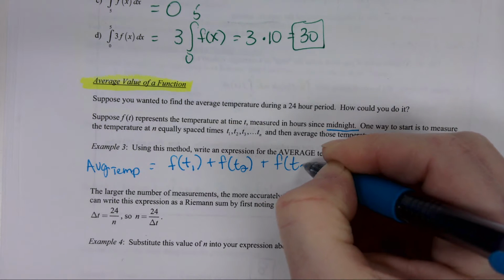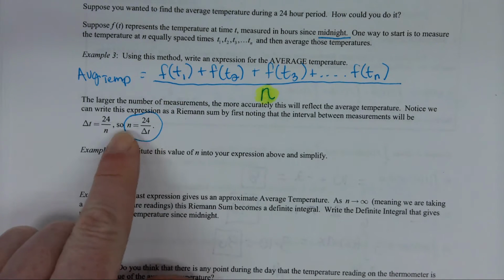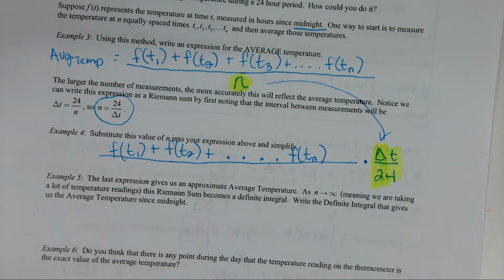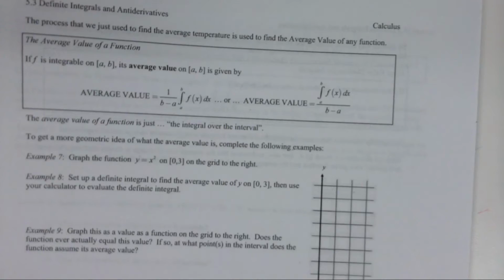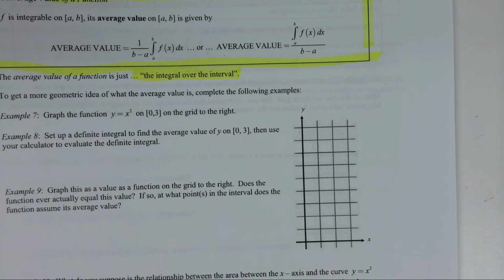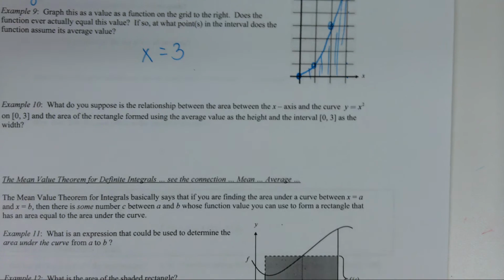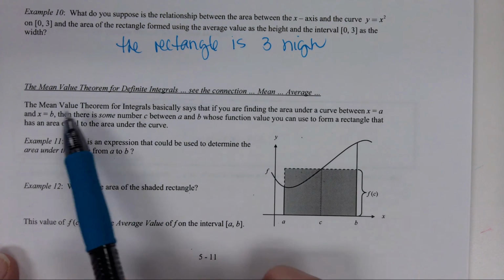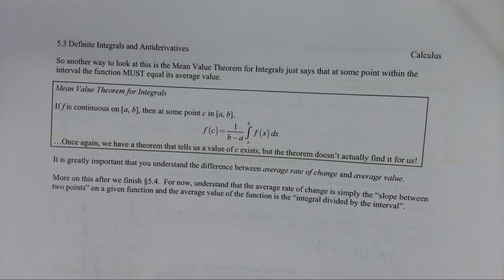AP Calculus 6.3 Average Value